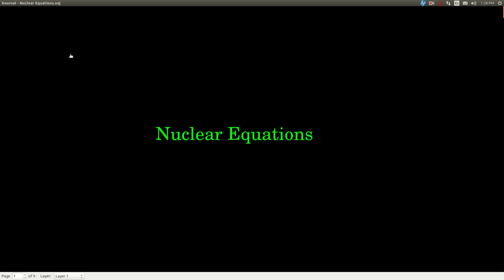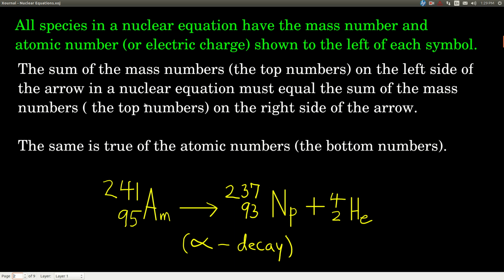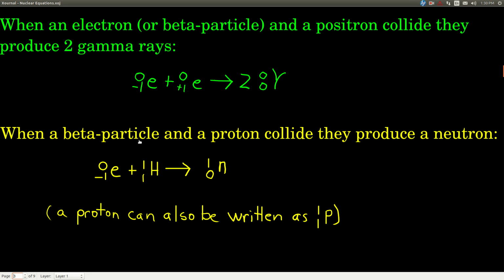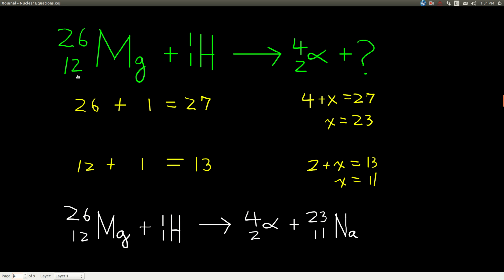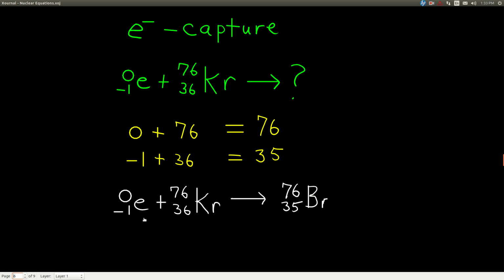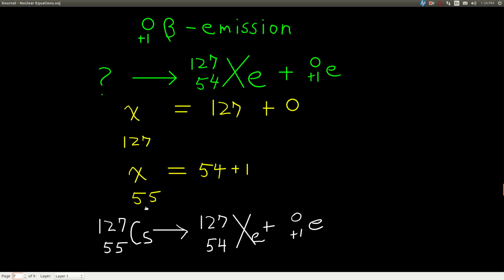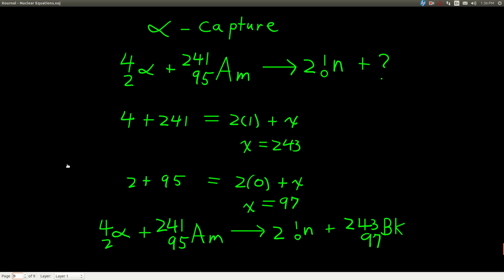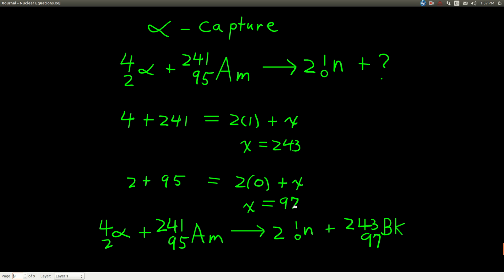Chem143 Nuclear Equations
Nuclear equations and how to predict a product of a nuclear reaction.